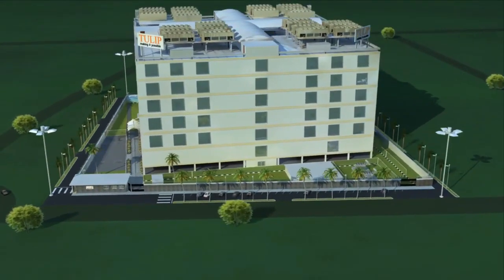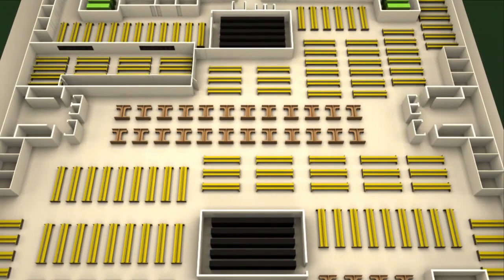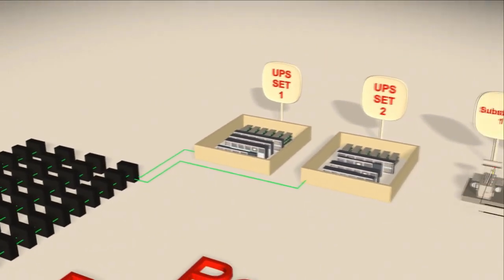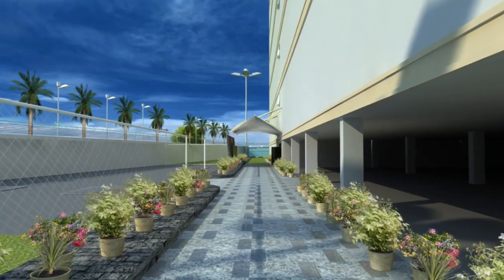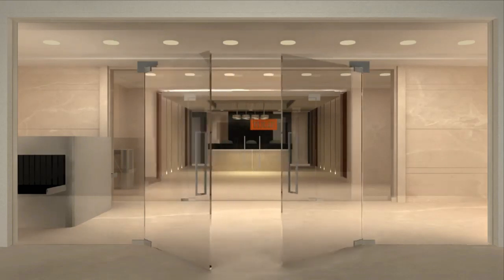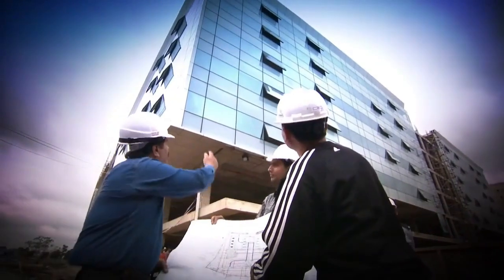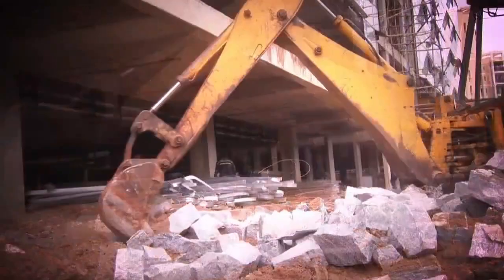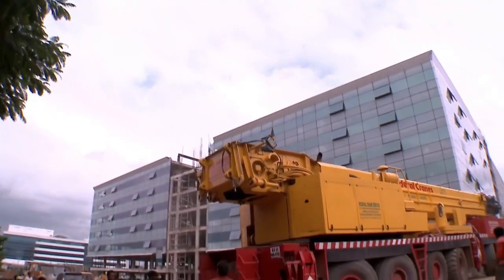Tulip Data City Asia's Largest and World's Third largest Data center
Bank Auction Sale property
An Excellent IT park sale in Bangalore Tulip Data Centre, Whitefield

An investment having potential of extremely high returns
Brief of Tulip Data Centre

    Tulip Data Centre is built on 4 acres land, and is located in
    Whitefield EPIP zone
     Land is sanctioned by KIADB and building approval also has
    KIADB stamp
     Is having 900,000 sq feet of built up space, and 6.62 Lakhs sft of
    usable area (ie not including terrace, Chiller platform etc)
     If completed, Tulip Data Center (TDC) would have been Asia’s
    largest and the world’s 8th largest data center
     Building has four towers with each tower containing seven
    floors. Of the seven floors, five floors (also referred to as plates)
    constitute the data center space, with the remaining two base
    floors (Ground and First) housing the facilities area and office
    area.
    Ready to occupy vacant possession

Brief of Tulip Data Centre – floor wise usage

     Ground floor is having warehouse and staging area, and it houses 16 generator of 4
    megawatt capacity, to produce up to a hundred megawatts of electricity. It also
    has roughly 50000 sft of spare space for future additions/ adaptations.
     First floor is having 1,500 seated space available as DR center for the clients, 80-
    seater space with availability for IT and non-IT control and L1/L2 support, huge telco
    room for telecom service providers, 50 meeting rooms including videoconferencing
    rooms, a town hall area of 300 seater capacity.
    2nd floor till seventh floor – Each plate measures 20,000-22,000sf, of which 13,000-
    14,000sf of the plate area is actual server area, with raised flooring. Every floor plate
    has a capacity to house up to 600 racks, in 6 kV per rack. In total there are
    provisions to host 12000 racks (600 racks x 20 plates).
     Terrace of the Building has frames for holding 32 chillers for cooling entire facility
    along with core Data Centers spaces. Currently only few chillers have been
    installed. Few are lying in warehousing area waiting to be installed.
     In open area there are additional 4 generators, big diesel tanks, Rain water
    harvesting, treat plants etc. The data center is provisioned with up to 66 kV line
    power available from 2 sub-stations on a high-tension format (7.5 MW)
    N+N redundancy for every component required in the data center
    including the transformers
     These are also equipped with Novec 1230 extinguishers, fire-retardant
    paints on the doors that can stand glazing fire for up to 2-3 hours
     200-400 kVA UPS and back-up batteries that can take the load for 20
    minutes in full load.
     TDC would use peak power of ~100MW. Use of other energy sources like
    photo voltaic, heat pumps and evaporative cooling enables Tulip to
    reduce traditional power consumption. It has 16 generator of 4
    megawatt capacity each.
     To further minimize the consumption of power, the facility is equipped
    with 1500 day/night security cameras, which make it possible to operate
    at minimal lighting conditions. It can track every persons complete
    traversing through the building starting from entry till the exit of campus.

Finance specs

         Tulip Telecom Ltd, the borrower has defaulted on
        Loans from multiple banks. Multiple banks have
        made a consortium and handed over the authority
        to sell this asset to ARC. And ARC is Liquidating this
        asset @195 Cr.
        There may e additional 10-15% expense on bringing
        the building back to shape. It has physical assets
        estimated to be of 50 Cr, lying in stores.
         Assuming throwaway price of 4K per sft rate, this
        property market will be valued @360 Cr
        Similarly a rent of 35 Rs, will fetch 38 Cr yearly rent  a rental ROI of ~20%

Price 170 crores ( market value 360 crs)